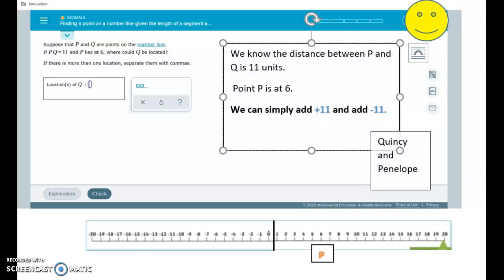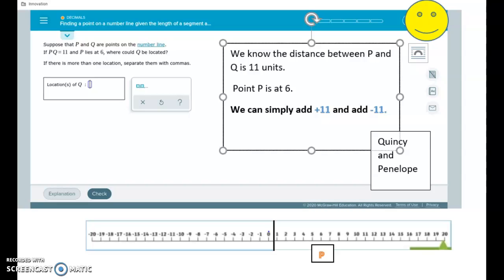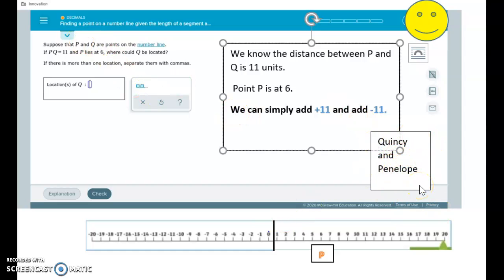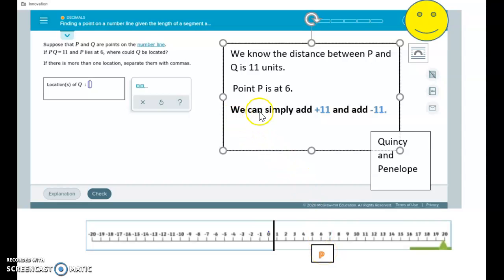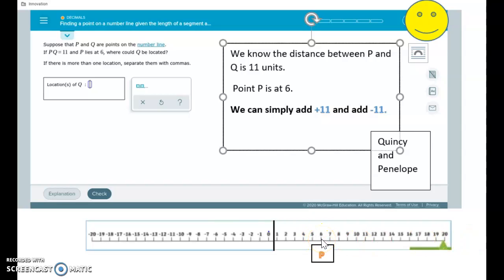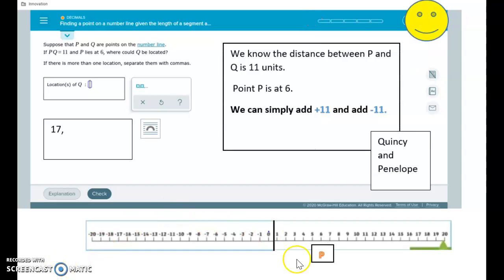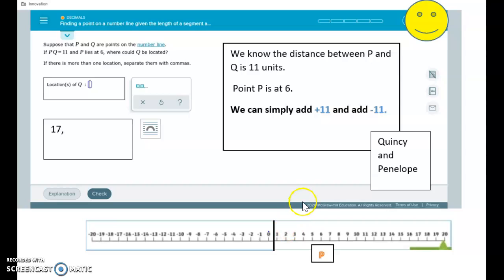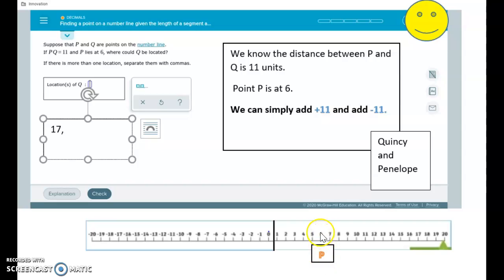Finding a point on the number line given another point and the length of the segment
I hope you understand! Let me know if it was confusing!